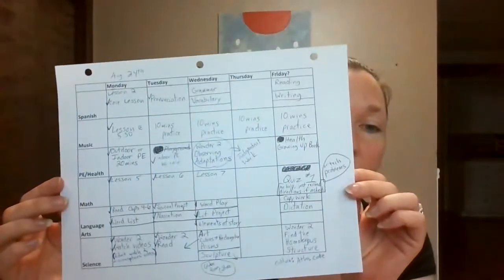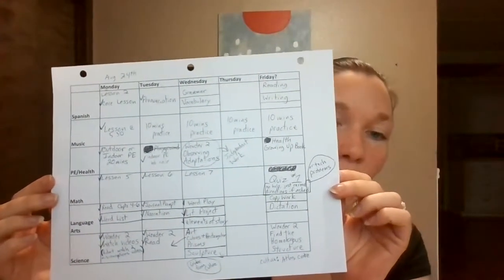ABA in Homeschool: Data Collection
Taking data is how we objectively evaluate how things are going. We use data to determine if changes need to be made. Here is an example of how we collect data in our homeschool.